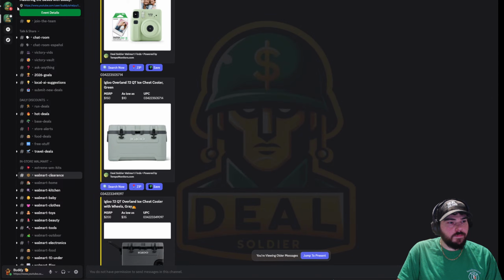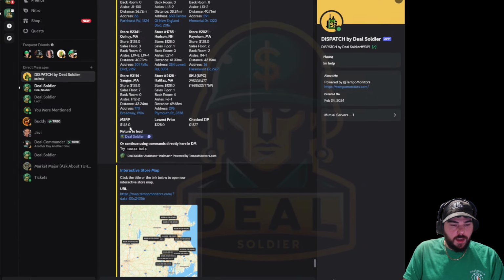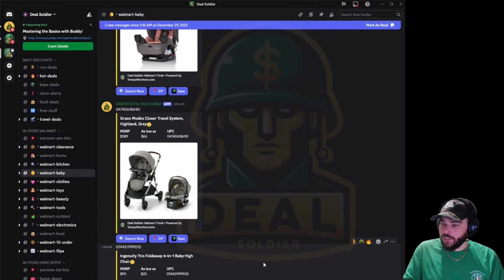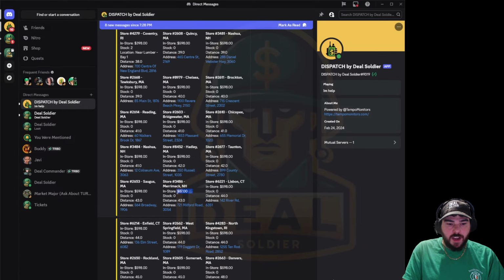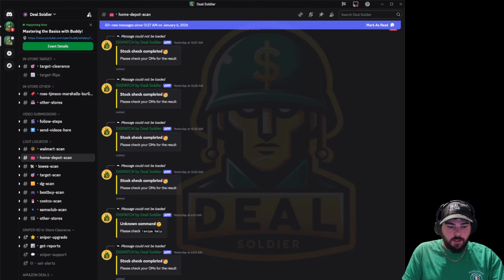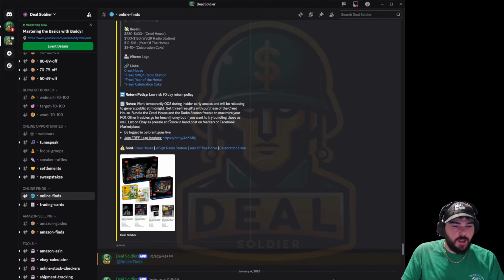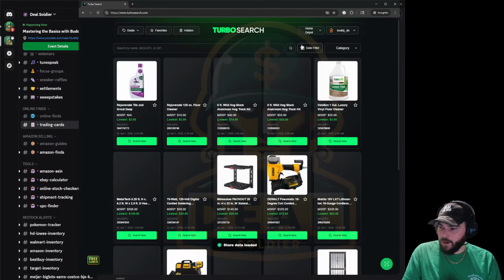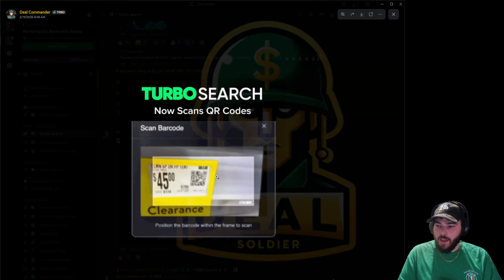First Deal Soldier Beginner Bootcamp of Year! 01/07/2026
Deal Soldier Beginner Bootcamp!

… we’ll be hosting  Deal Soldier Beginner Bootcamp for ALL Deal Soldiers!

Whether you’re a seasoned veteran or brand new, @Buddy (Drill Sergeant) will guide you through exactly how to take full advantage of everything Deal Soldier has to offer.

We’ll be hosting these Every  week - so no worries if you can’t make tonight!

For those attending, see you Tonight at 7 PM EST !